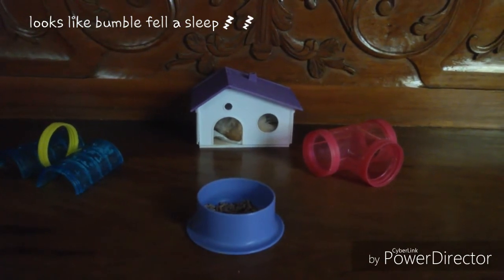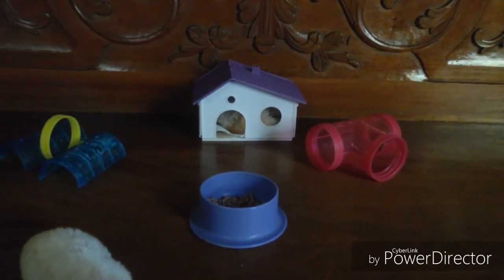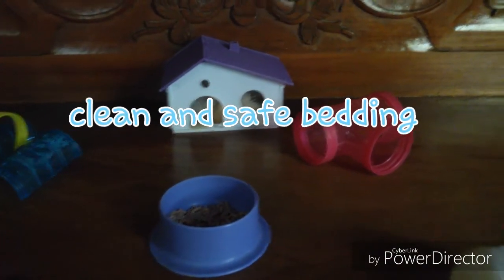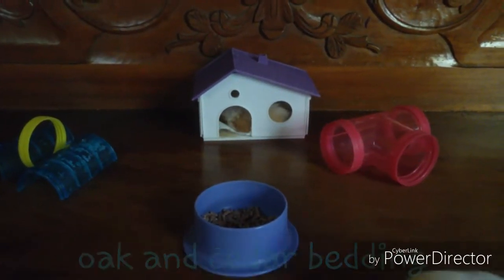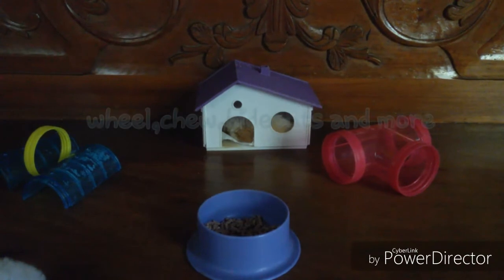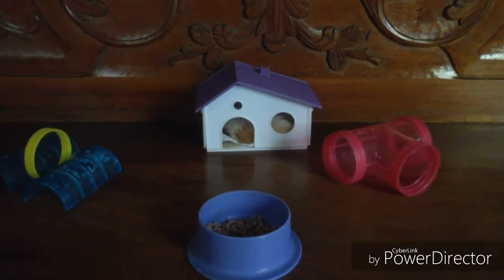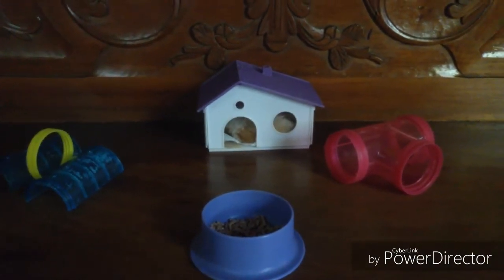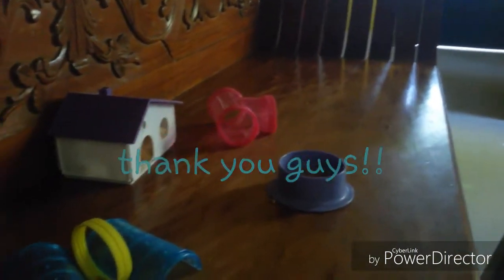🐹🐹First time hamster owner tips and needs🐹🐹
hi everyone!Honey the hamster here! i edited this video on (CYBERLINK BY POWERDIRECTOR)i couldn't remove the watermark because i don't have the full version of this app i hope you understand thanks!

FIRST TIME HAMSTER OWNER TIPS
1.DO A LOT OF RESEARCH AND CHECK PET'S HEALTH

2.CAGE WITH A MINIMUM SIZE OF 450 SQUARE INCHES OR LARGER

3.CLEAN SAFE BEDDINGS SUCH AS ASPEN SHAVINGS AND PAPER BASED BEDDINGS

4.FUN TOYS SUCH AS EXERCISE WHEELS,CHEWS,HIDEOUTS AND MORE

5.FRESH FOOD AND WATER AND GIVE THEM A HEALTHY DIET

Always take good care of your pet be a good owner and be a responsible pet owner.This is honey the hamster bye!